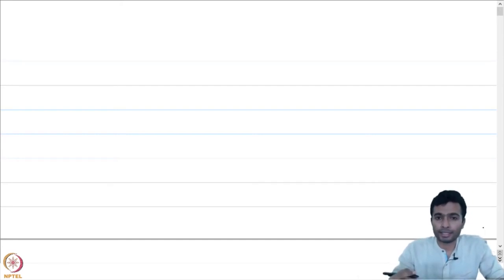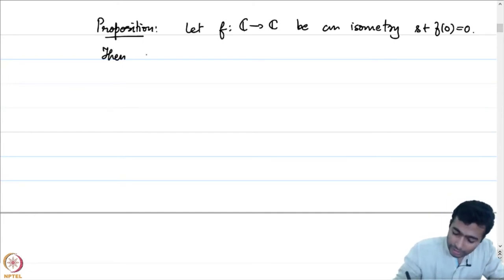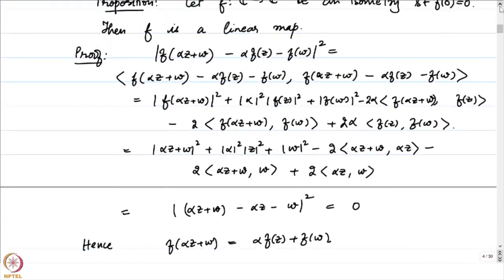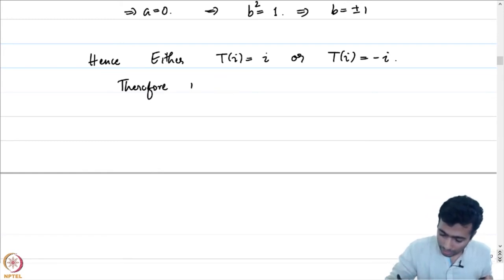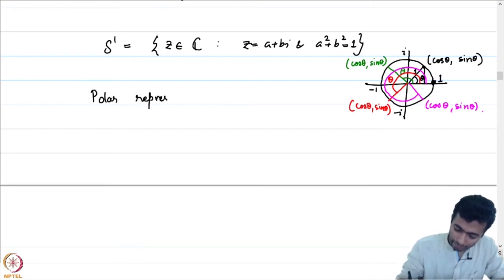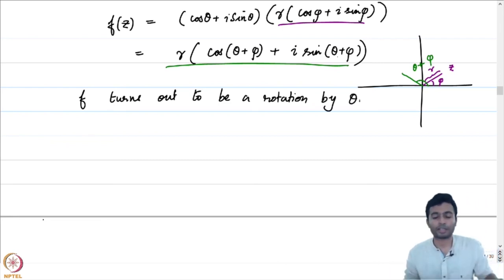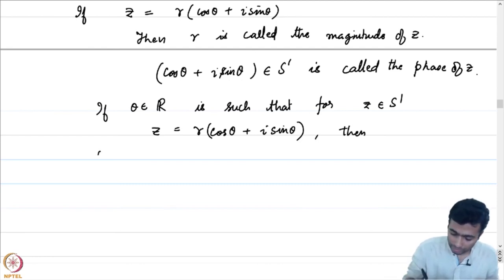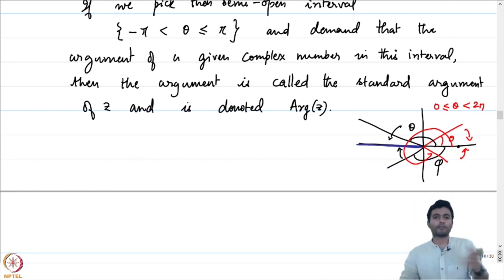Isometries on the Complex Plane